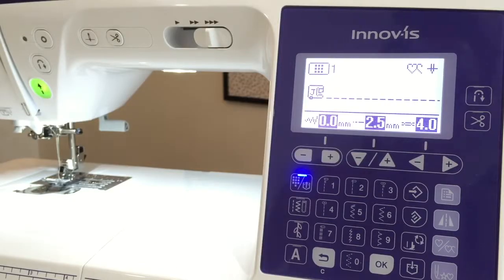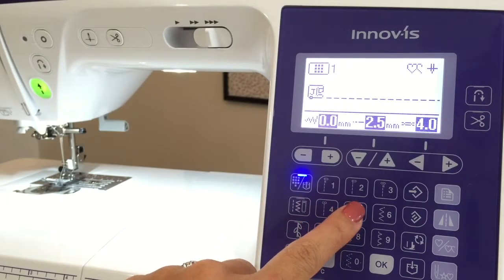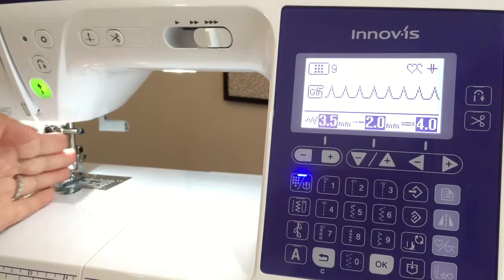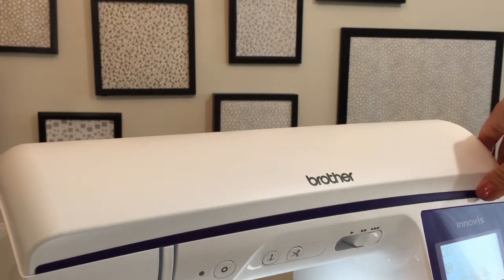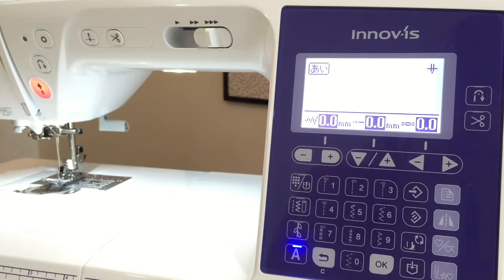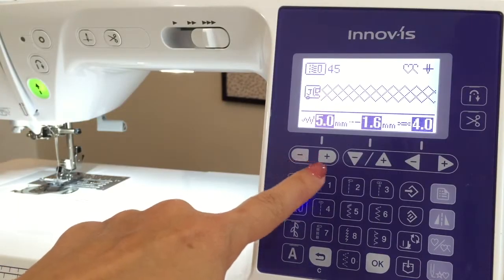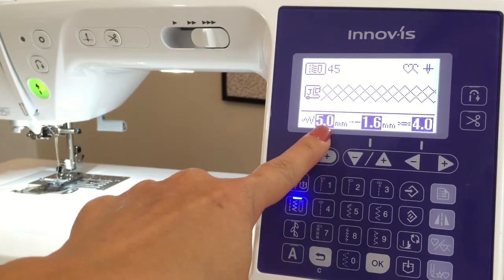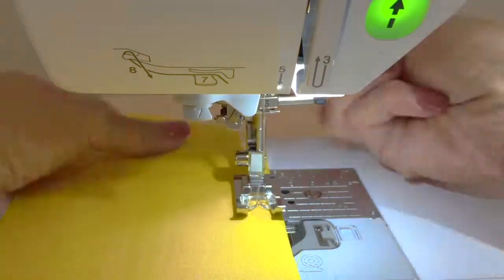Create Decorative Stitches - Denise Wild and Brother Canada